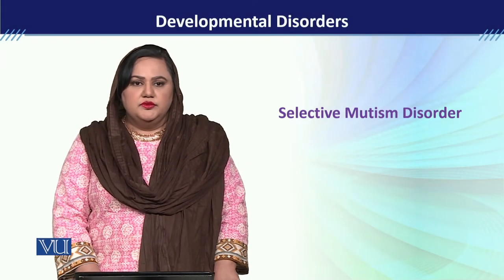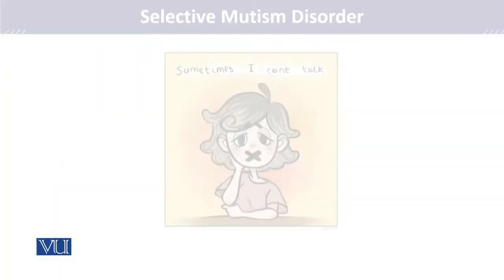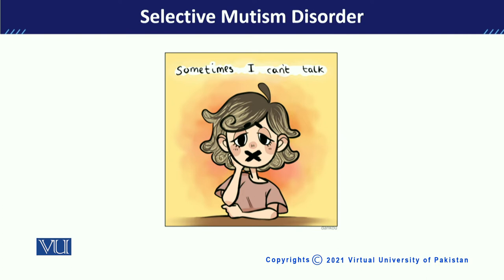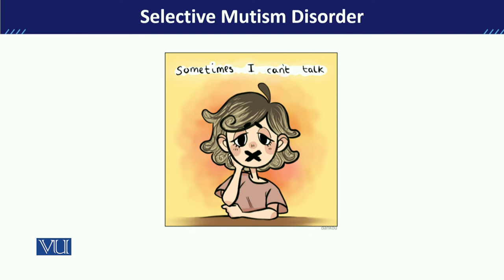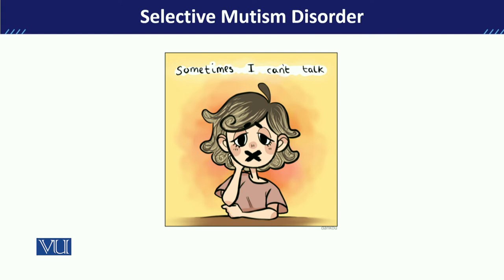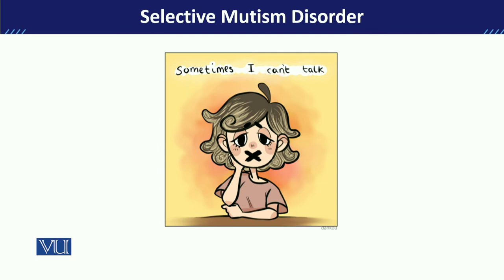PSY613_Topic109 | Developmental Disorders